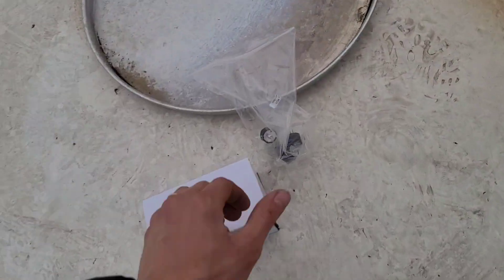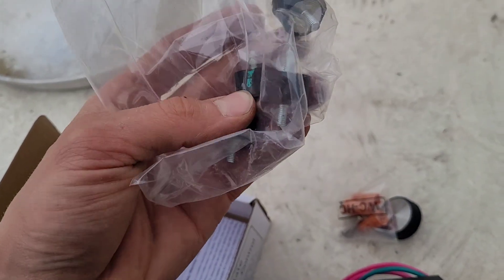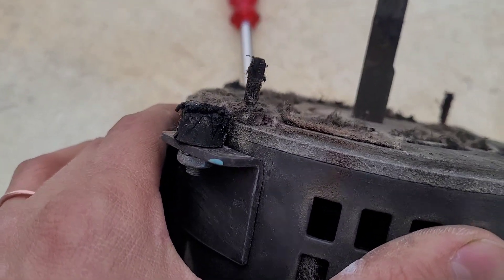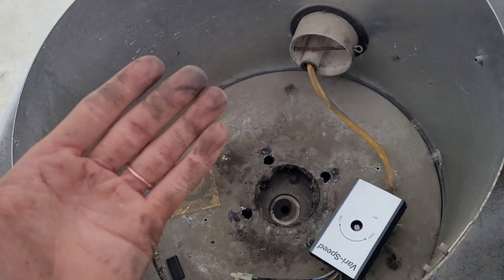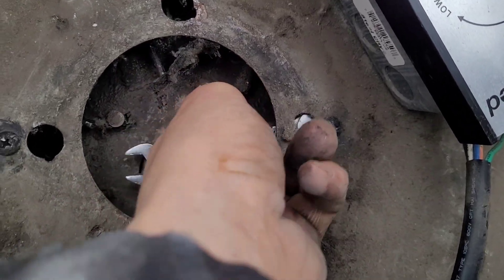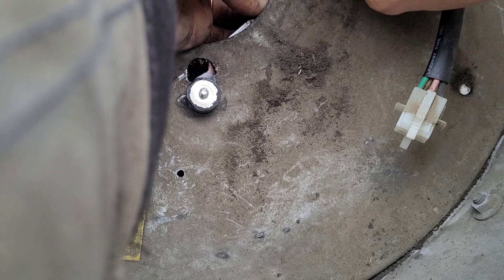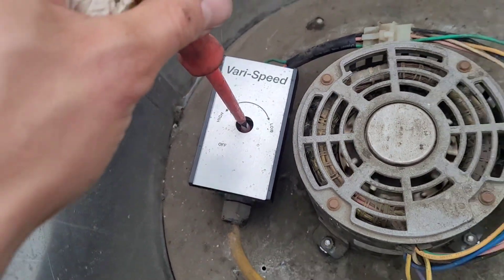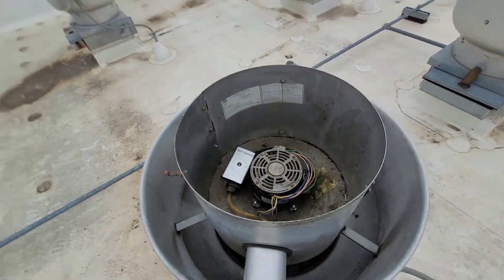How to Replace CaptiveAire Motor Mounts/ Vibration Abdorbers!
Motor mounts vibration absorbers
Speed controller